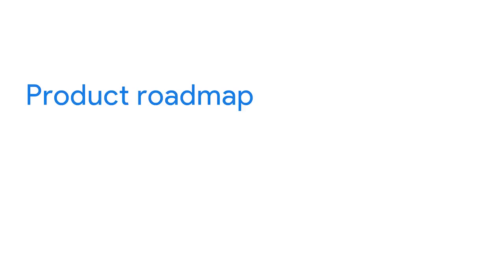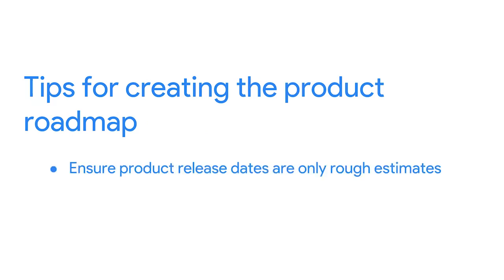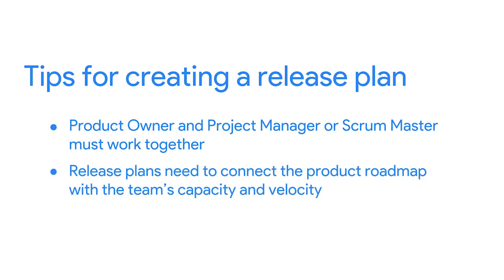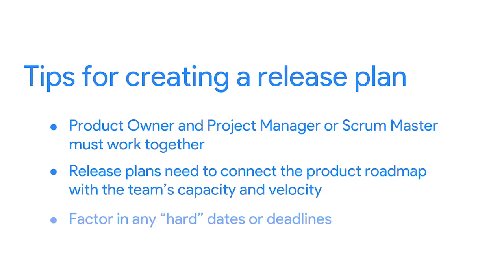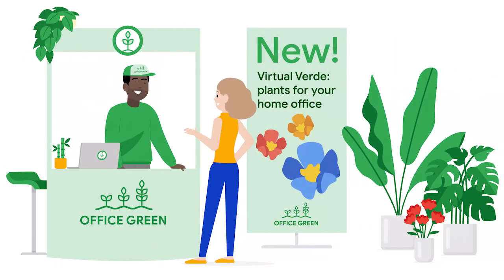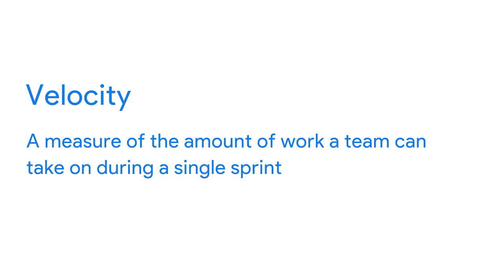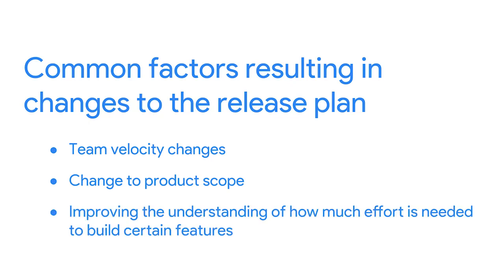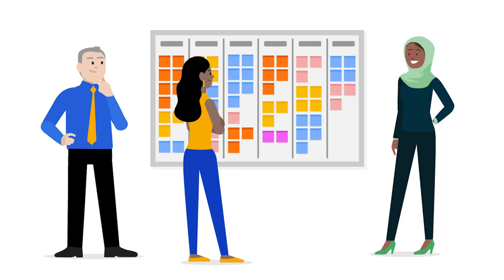Membuat Peta Jalan yang Efektif